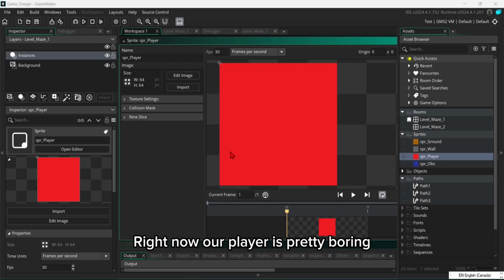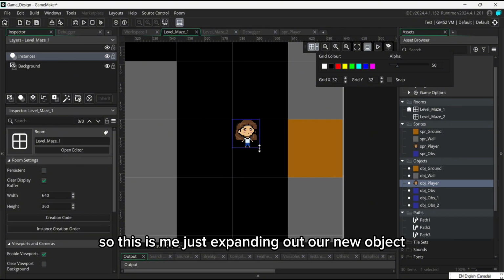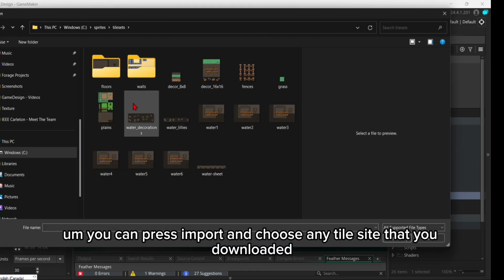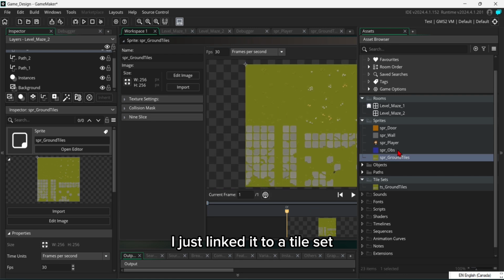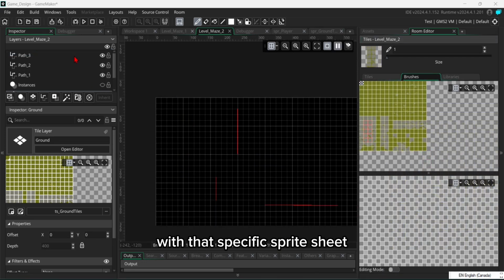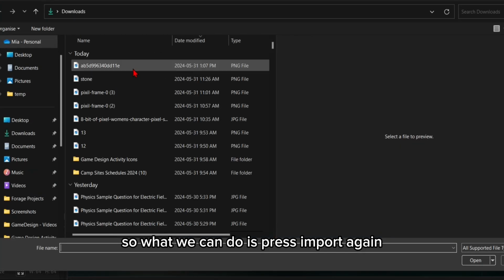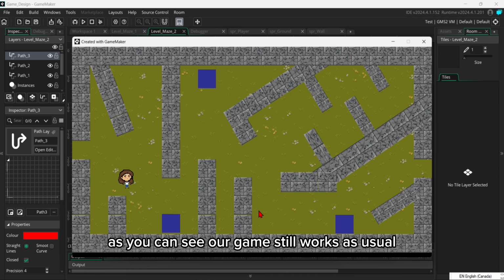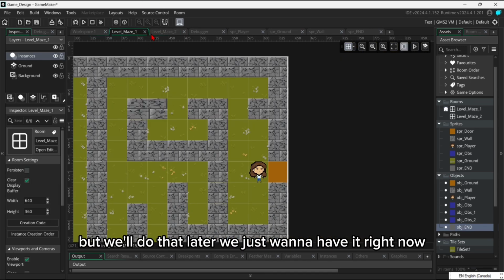GameMaker | Lesson 4 - Game Art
Created By: Mia Cornell
This video was made for Virtual Ventures.